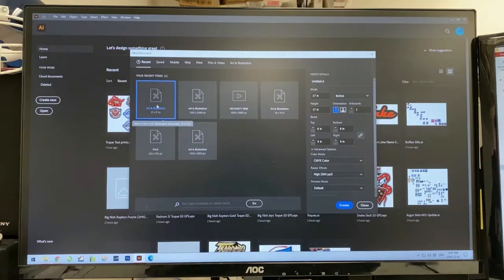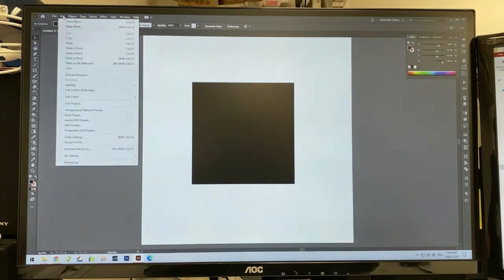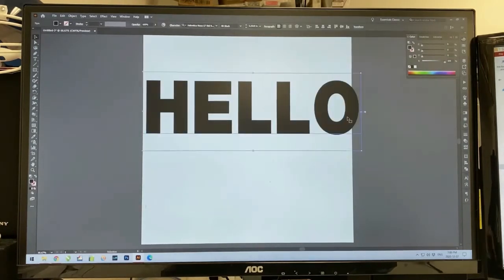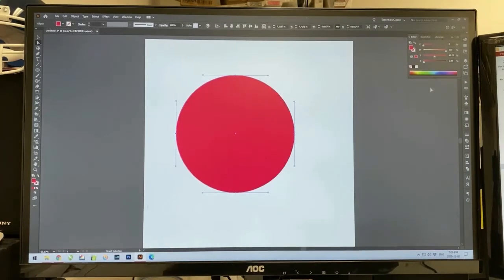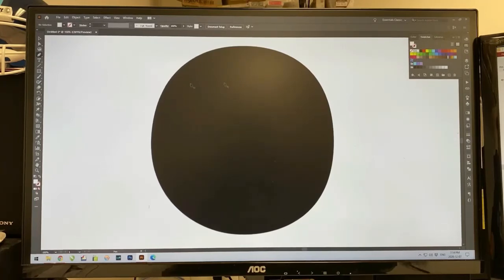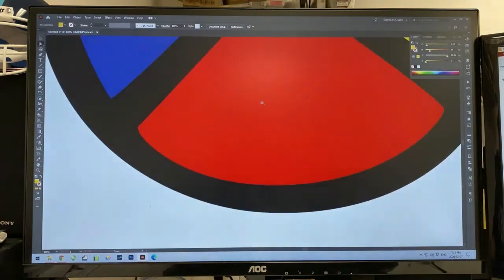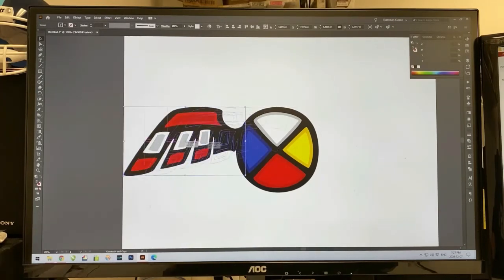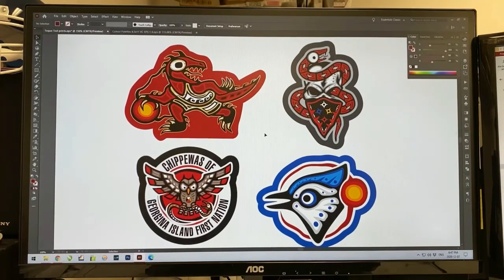CRE Digital Art Workshop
Learn how to create digital art with Mike Ivall!

This video is part of a Recorded Workshop series put on by CRE’s Indigenous Knowledge and Curriculum department. Every video is youth-friendly -  ​invite your family members and friends to come learn with us!

Show us your projects by tagging us @CdnRoots

Bio:
Mike is an Indigenous artist based out of Tkaranto and is the creator of Big Nish Clothing Brand. He is Ojibway from Georgina Island First Nation. Mike combines urban and traditional imagery to create pieces of art that can be transferred onto hoodies, hats, beanies and t-shirts.

Follow Big Nish on Facebook and Instagram & check out what’s available on Redbubble at MikeIvall.redbubble.com